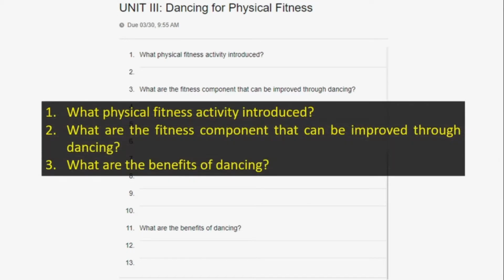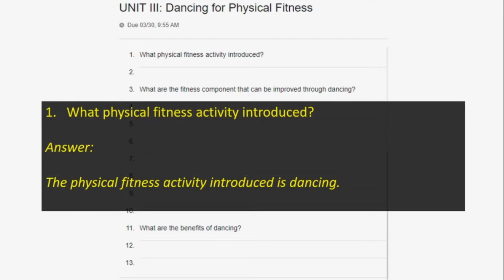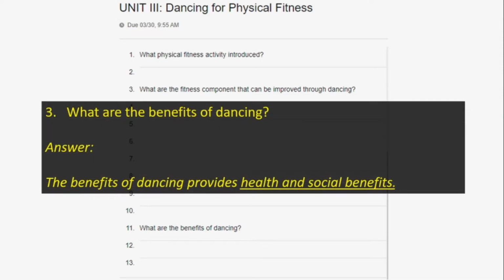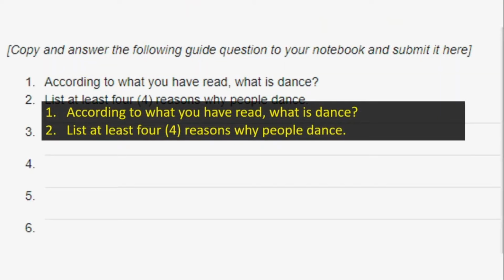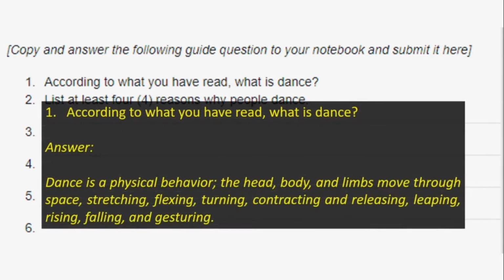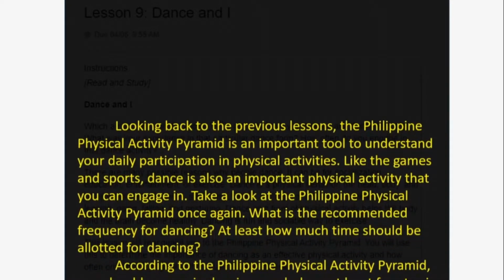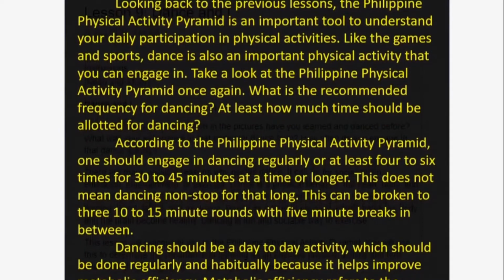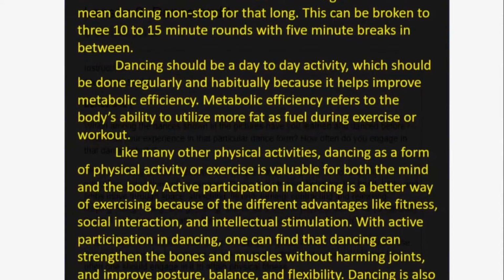P.E: 3rd Quarter - Dancing for Physical Fitness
New Topic
New Assignments